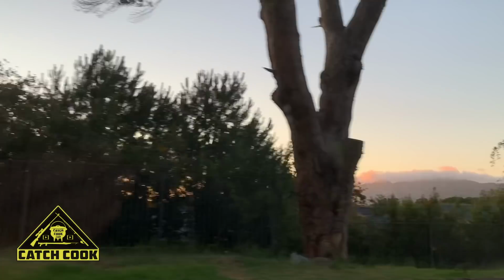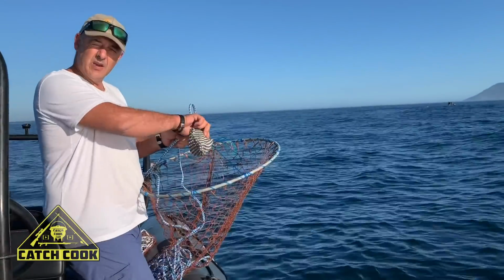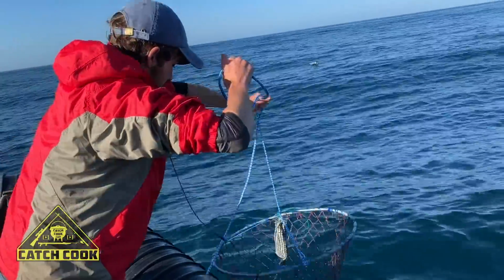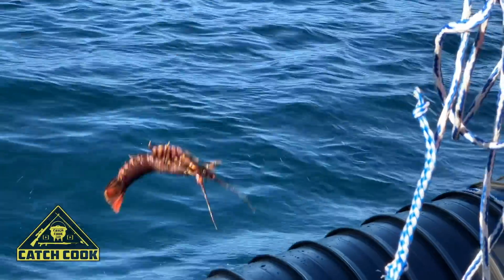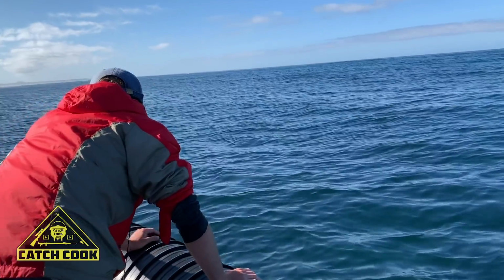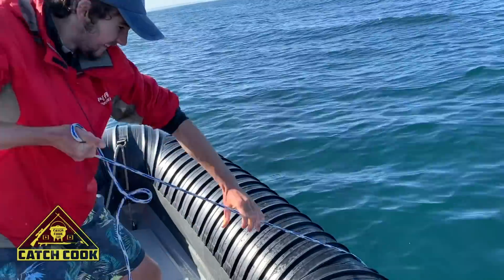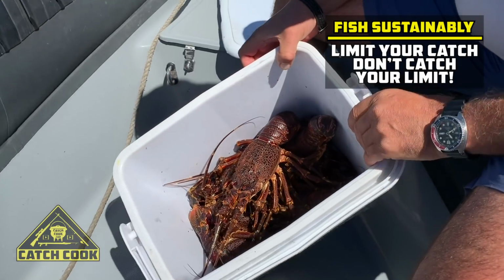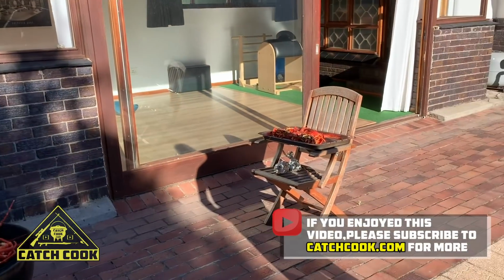Catching crayfish with a ring net (west coast rock lobster) catch cook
Primal Provider #173, Jean - Claude, teaches Liam & Olli all about crayfishing with a ring net on a beautiful day in Cape Town, South Africa.